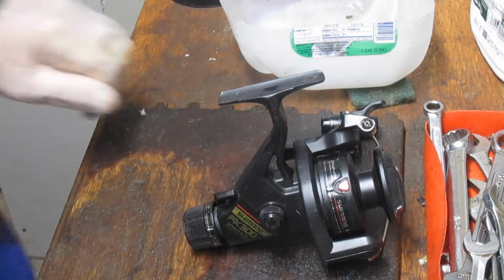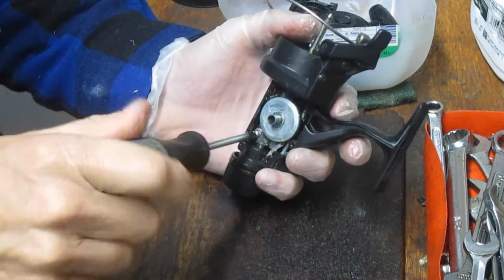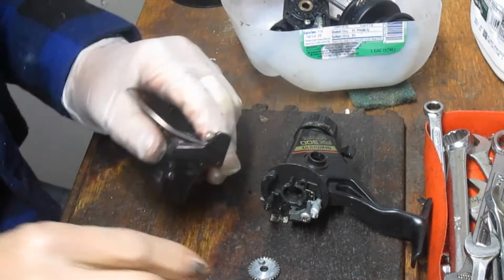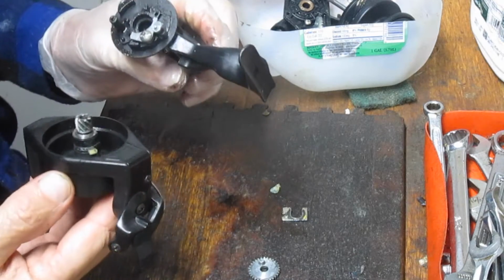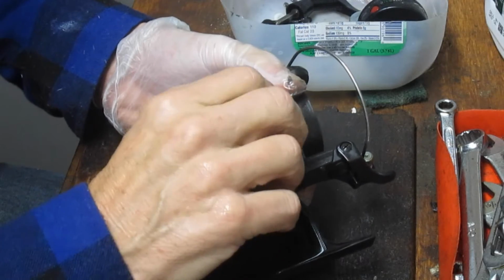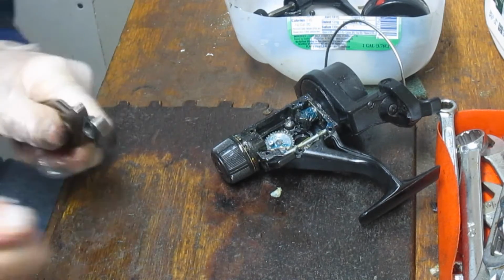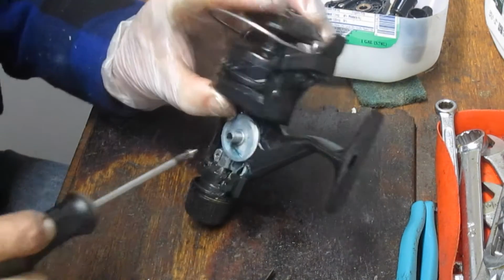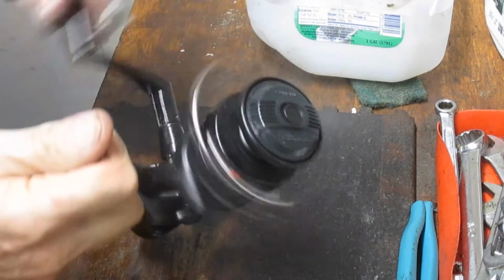Shimano FX300 Fishing reel how to take apart and service copy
This video shows how to take apart and service a Shimano FX300 quick fire fishing reel.  I have been servicing fishing reels for over 20 years and am sharing my experiences here.  Questions?  Comments?  I reply to all.